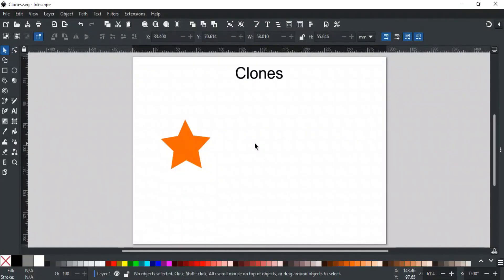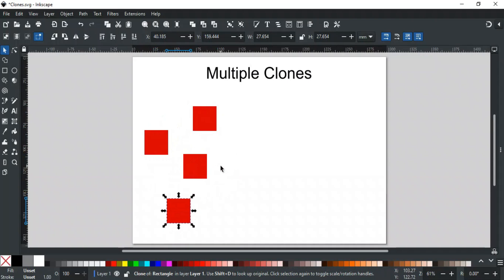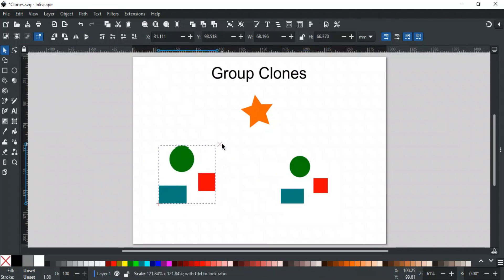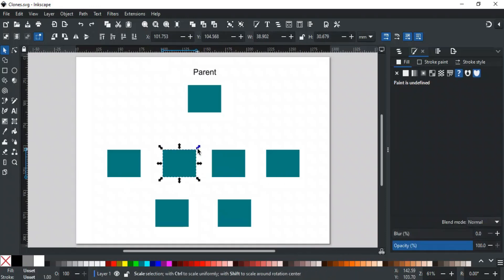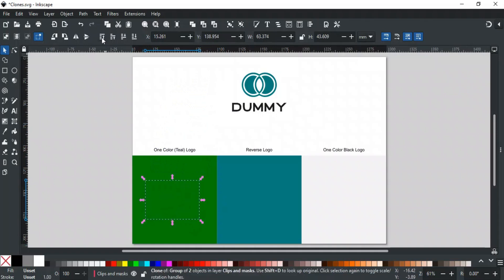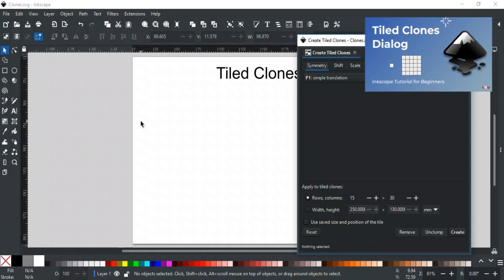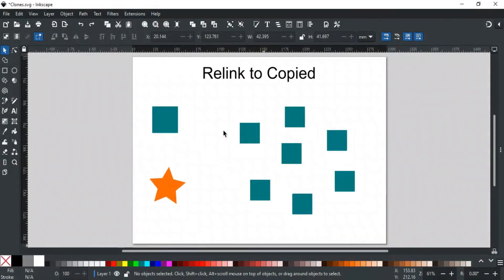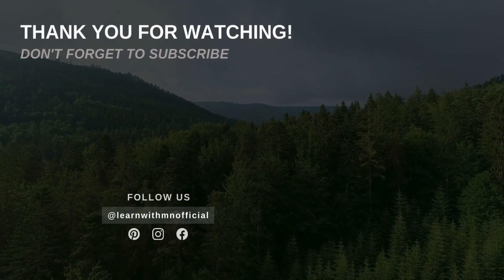All about the Clones | Inkscape Tutorial for Beginners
Hello and Welcome to Inkscape Tutorial Series. In this video, we have explained the clones in Inkscape. You will learn about what is a clone, how to create it, how to create multiple clones, how to unlink them, how to change their fill and stroke independently, and their different options in the Edit Menu in detail.

Timecodes:
0:00 - Intro
1:17 - Create Multiple Clones
2:50 - Group Clones
3:46 - Clone of Clone
4:44 - Transform + Change Fill & Stroke of Clones
5:35 - Clones & Clips and Masks
7:28 - Clone's Sub menu Options
7:38 - Create Tiled Clones
8:13 - Unlink Clones
8:52 - Unlink Clones Recursively
10:09 - Select Original
10:34 - Clone Original Path (LPE)